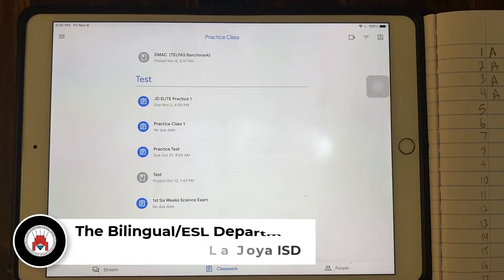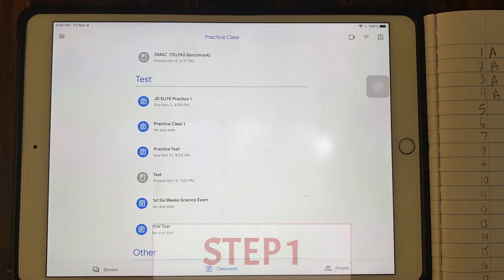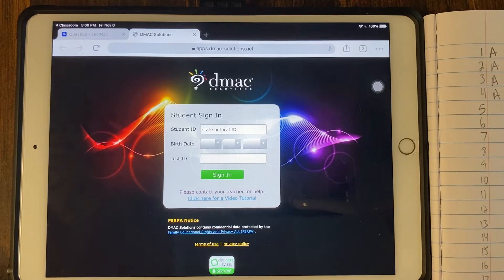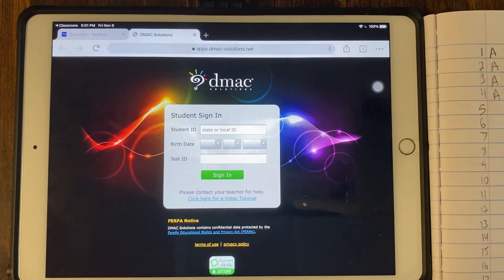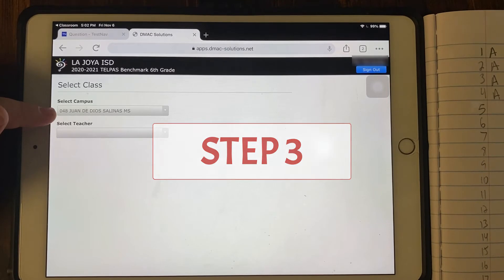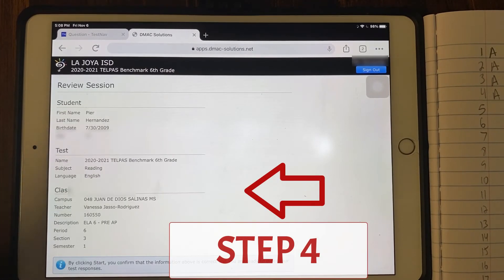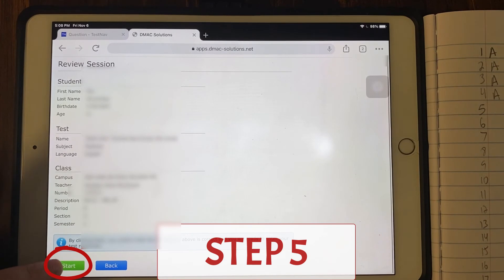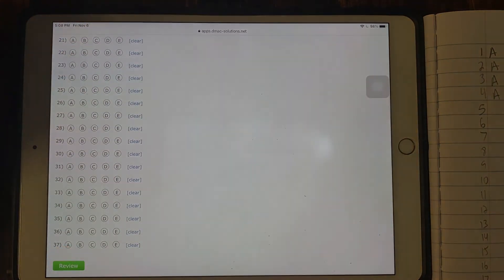iPad DMAC TELPAS Tutorial